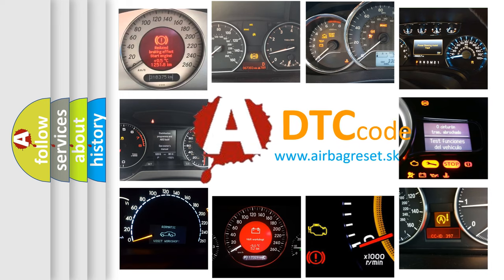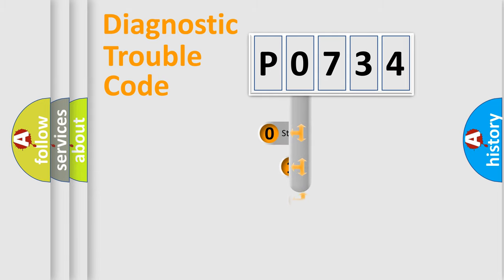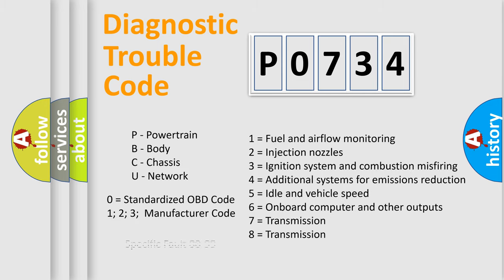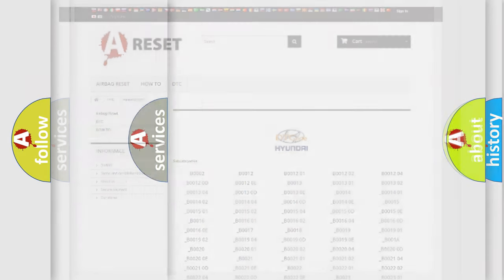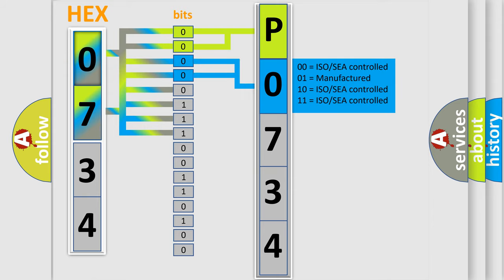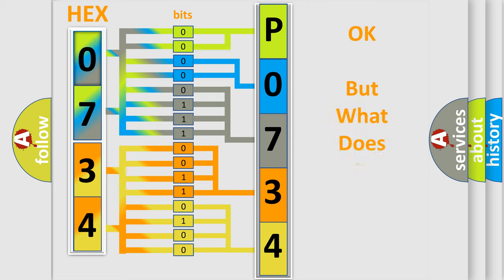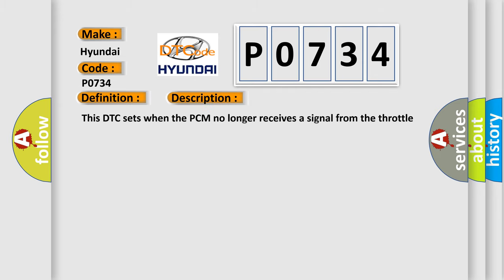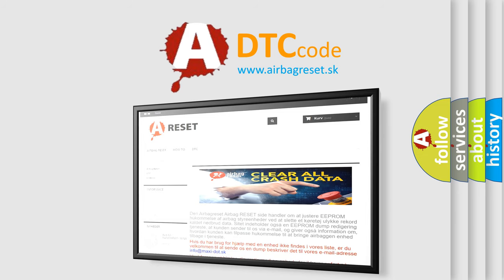DTC Hyundai P0734 Short Explanation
Contents:
0:21 Basic DTC analysis according to OBD2 protocol standard.
1:48 Insight into programming
2:58 A diagnostically understandable description of the Diagnostic Trouble Code
3:05 Basic error definition

Make:
Hyundai
Code:
P0734
Definition:
Lost Communication With Throttle or Pedal Position Sensor or Switch A
Description:
This DTC sets when the PCM no longer receives a signal from the throttle position (TP) sensor.
Cause:
TP circuit concernsDamaged TP sensor
Diagnosis: